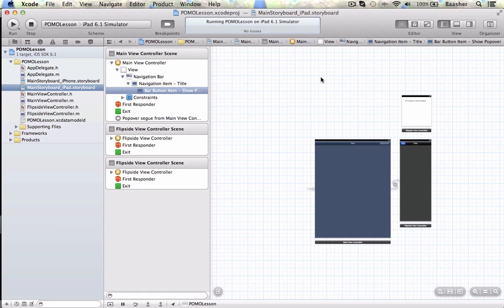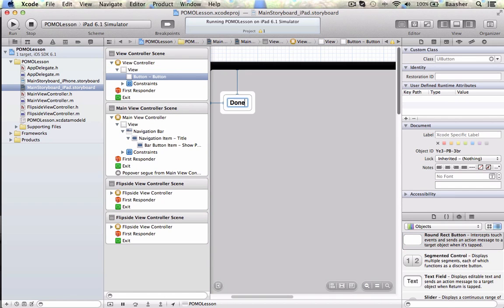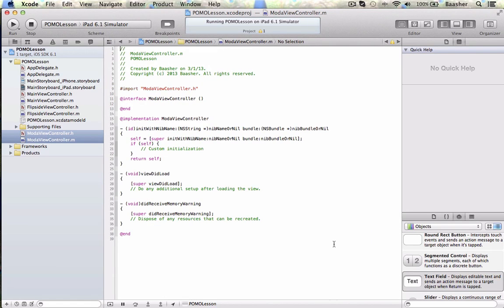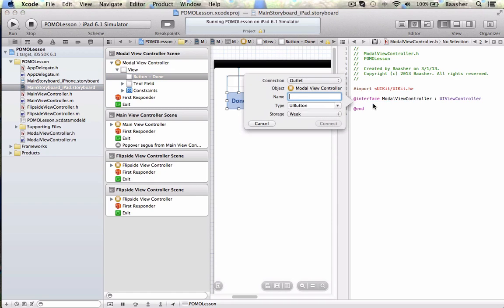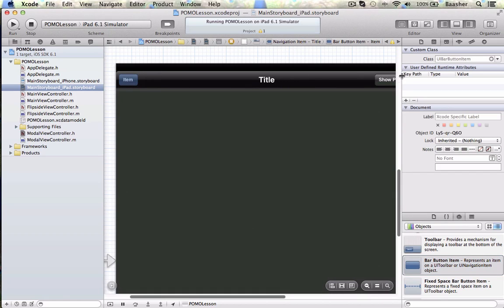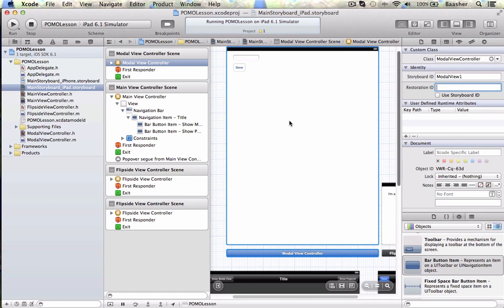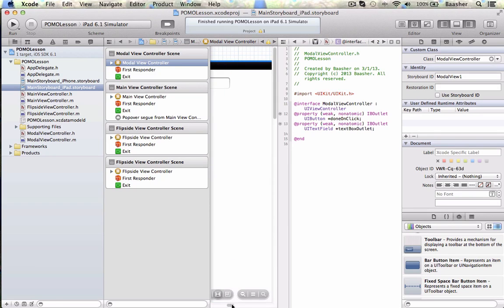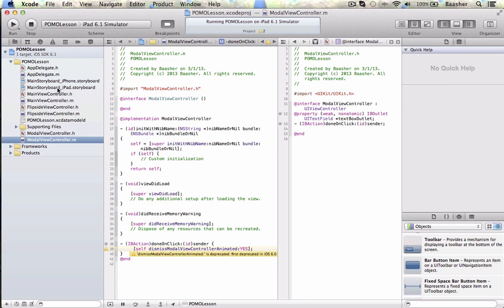iPhone iPad Programming Part 17 - Modal Views and Popovers (Part 2 Modal View)